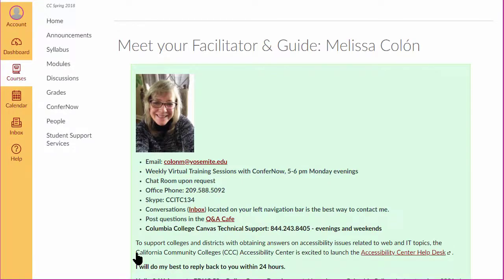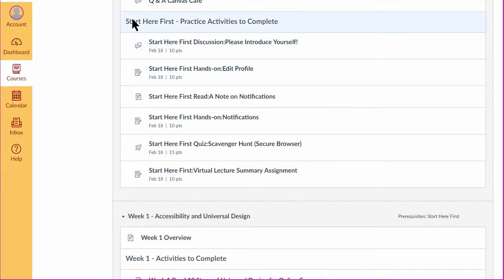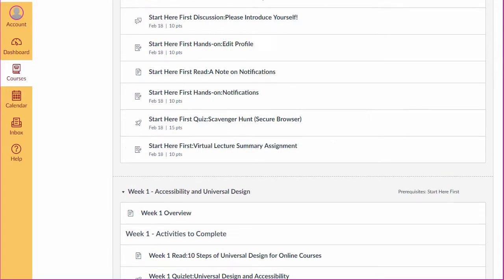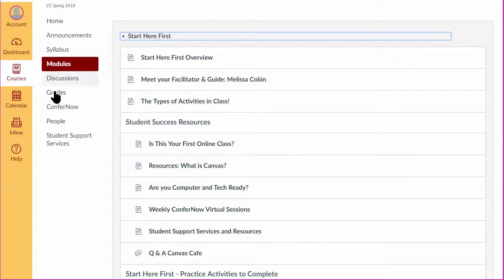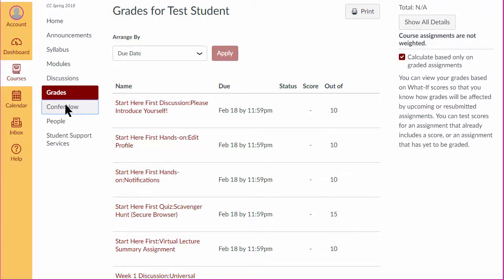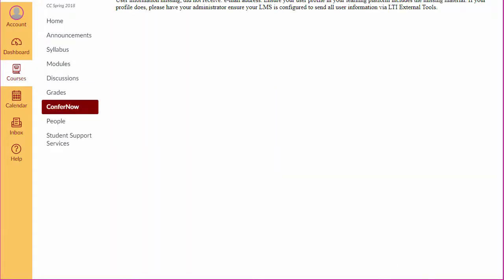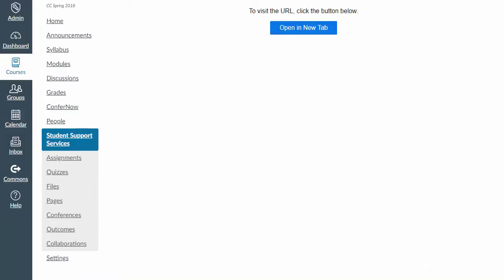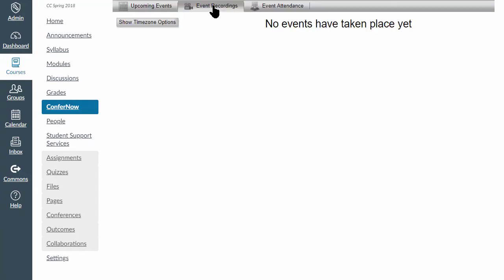EDUC 50 - Online Course Development Tour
A quick overview of the class in Canvas and what to expect each week.